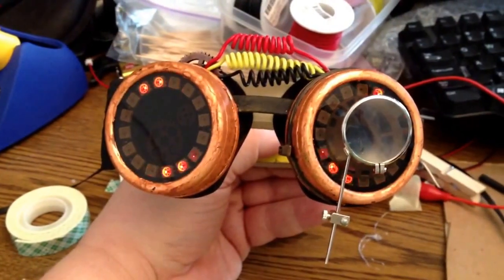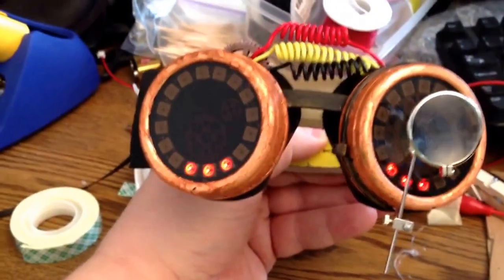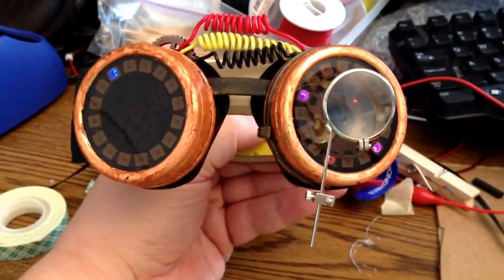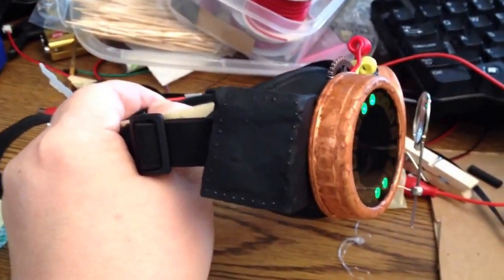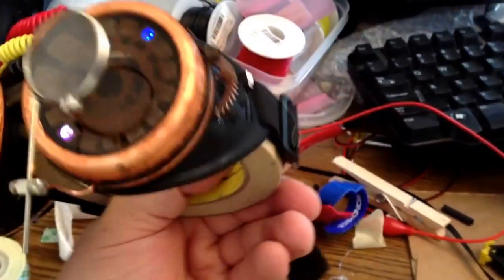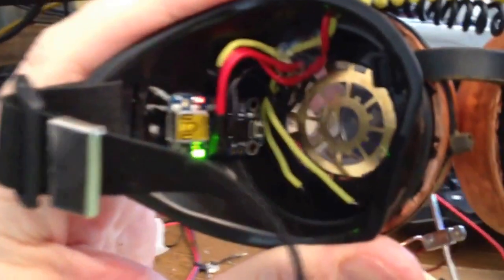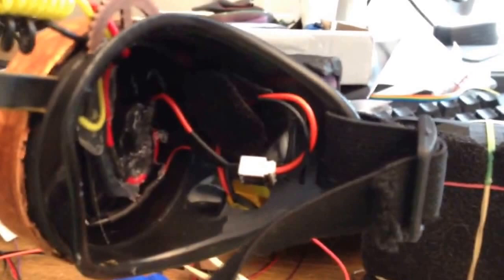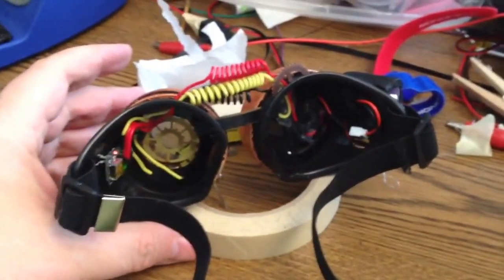Steampunk Goggles with Adafruit Neopixel Rings & Trinket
Self-contained LED Steampunk goggles. Made almost entirely of Adafruit.com products.